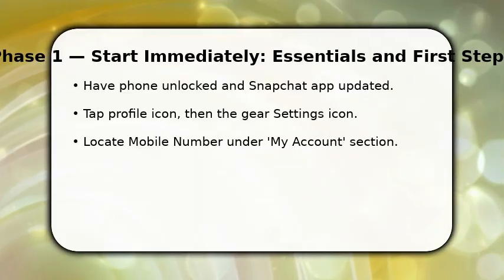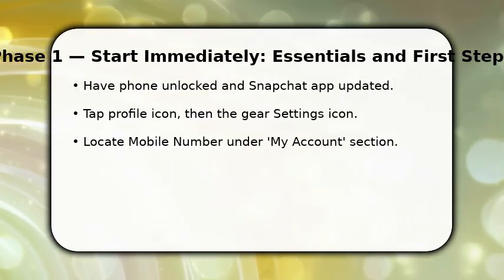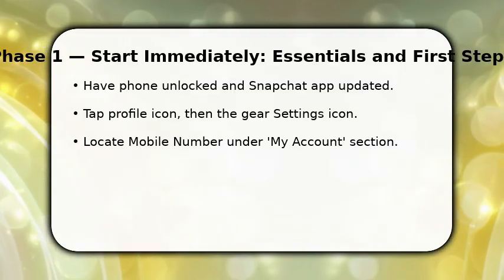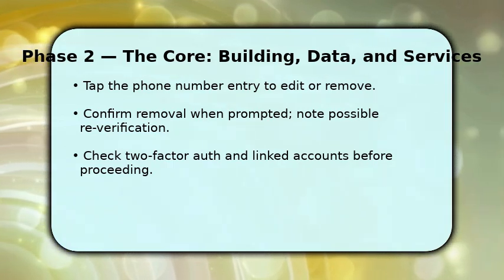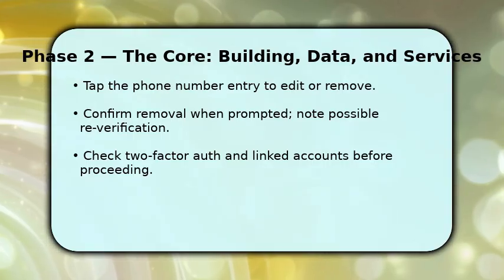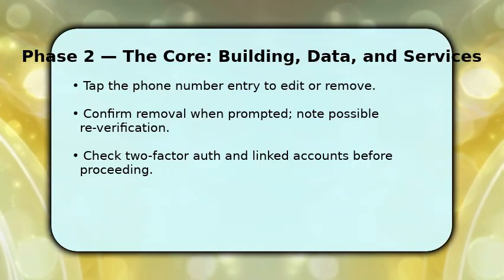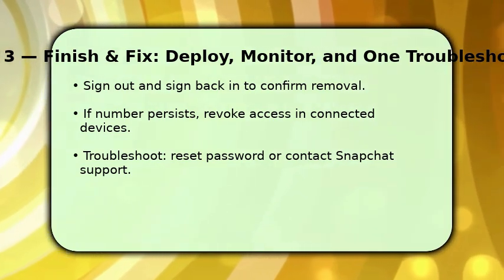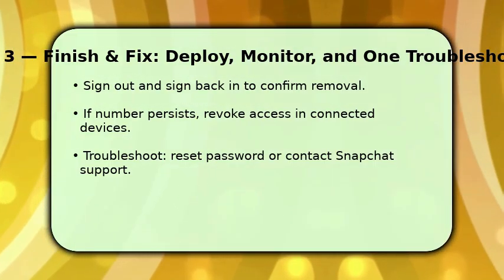How to Remove Phone Number in Snapchat - Step by Step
How to Remove Phone Number in Snapchat - Step by Step | 🔒 Surfshark VPN Deal — Stay private and secure. $1.99/mo + 3 Months Free ▸

Learn the quick and easy steps to remove your phone number from Snapchat with this comprehensive guide. Follow along as we navigate through privacy settings, ensuring you can enjoy a more anonymous experience on social media.